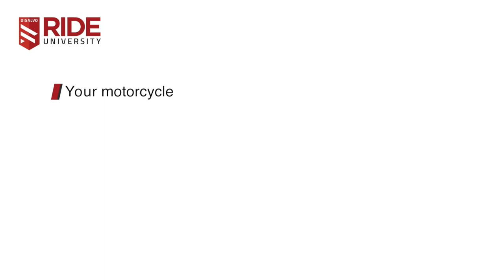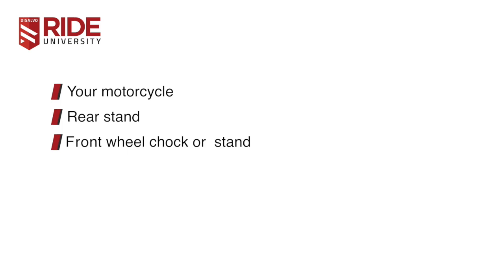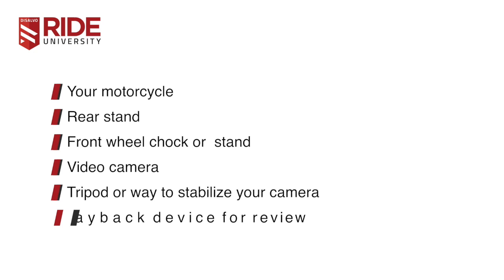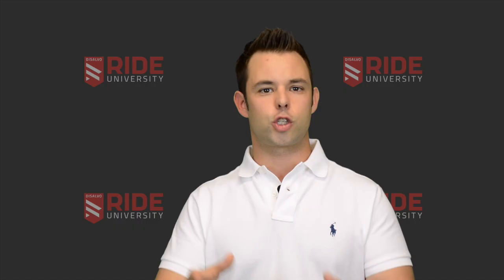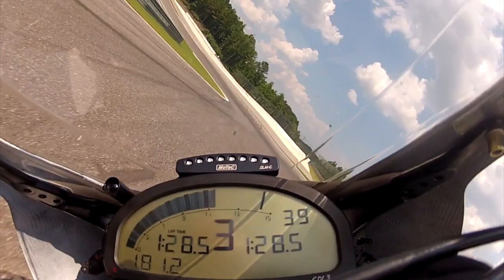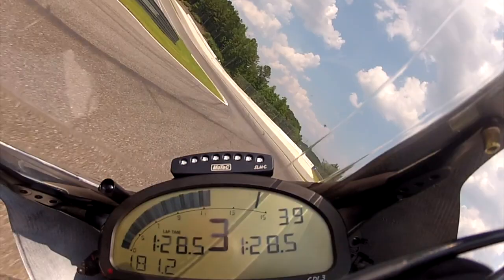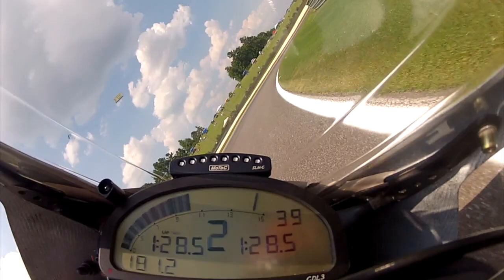Jason DiSalvo Ride University - Body Position 2 - 7 Practicing Body Position at Home